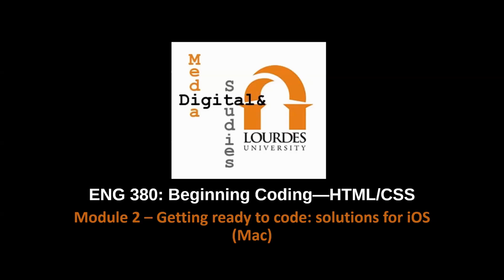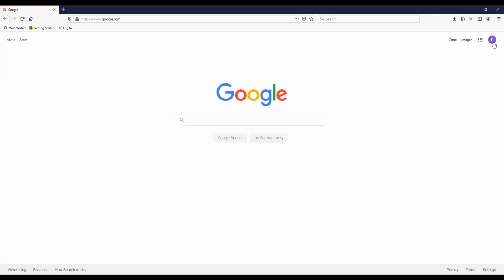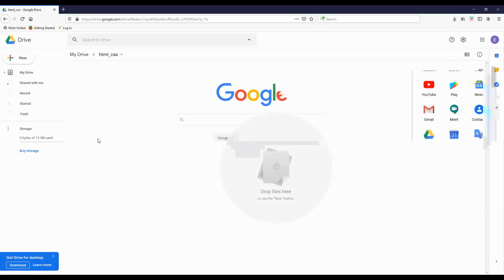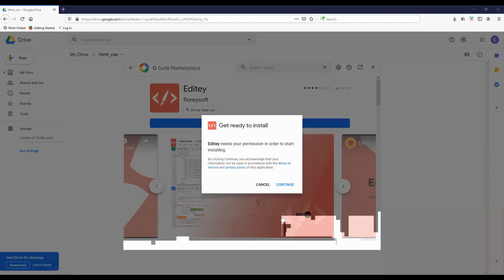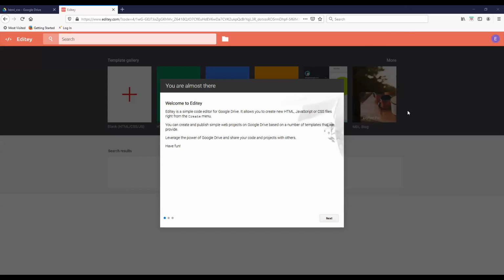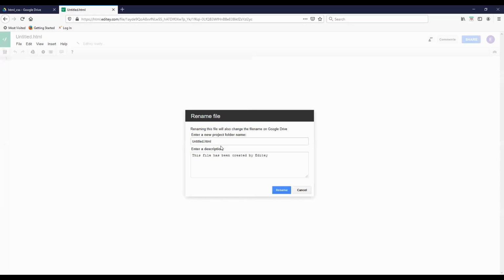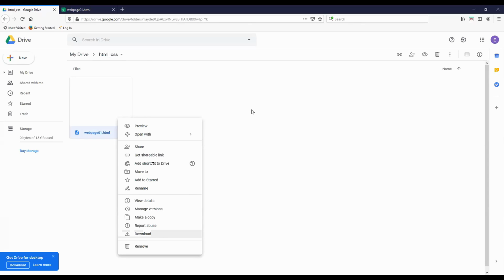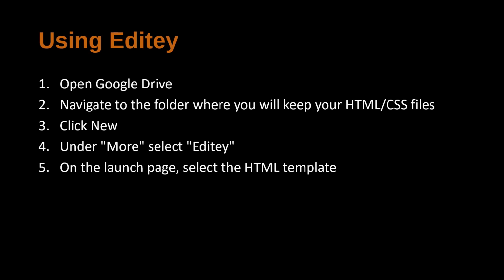ENG 380: Module 2--Getting Ready to Code (Mac)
identify main sections of an HTML page
code a page with multiple HTML body tags
code a page with embedded CSS that modifies the style of HTML tags